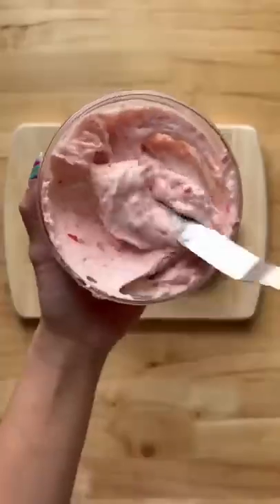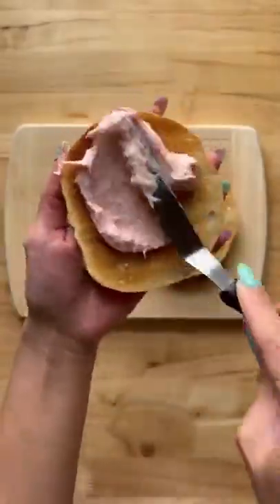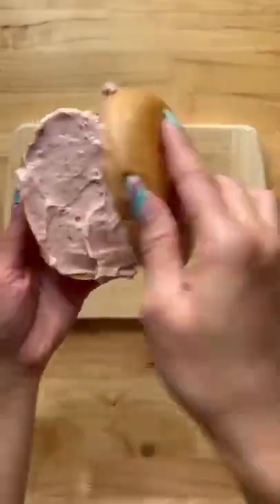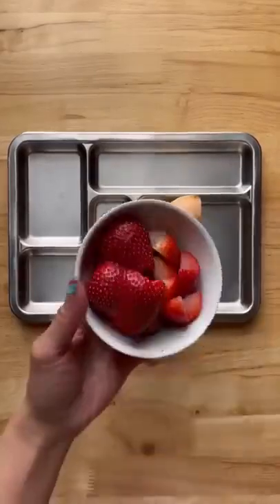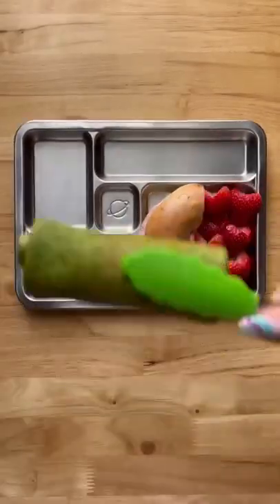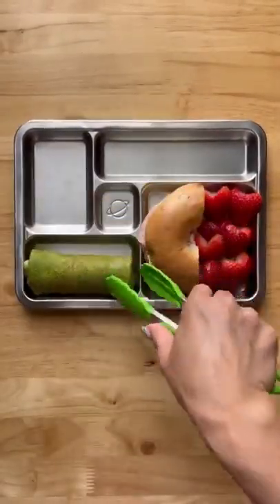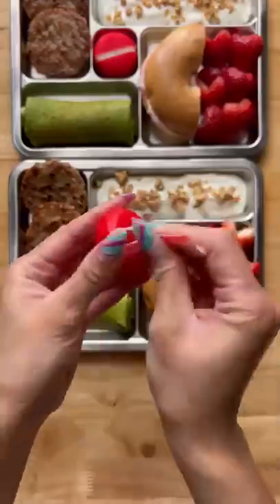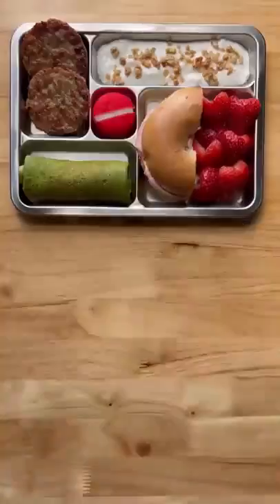Breakfast Ideas | Strawberry Cream Cheese Bagel#lunchbox